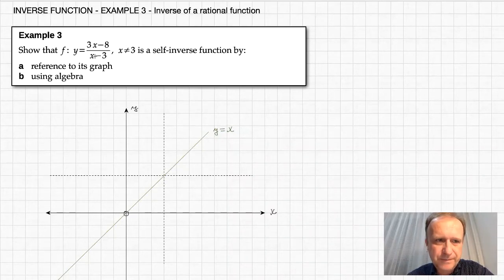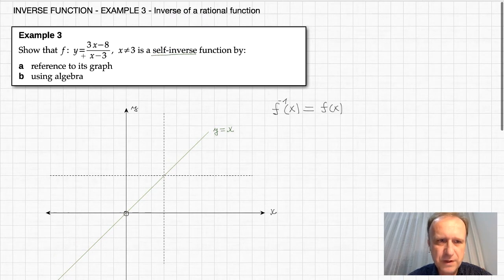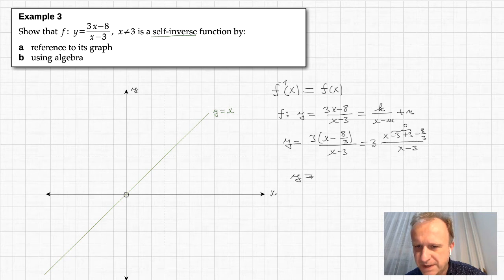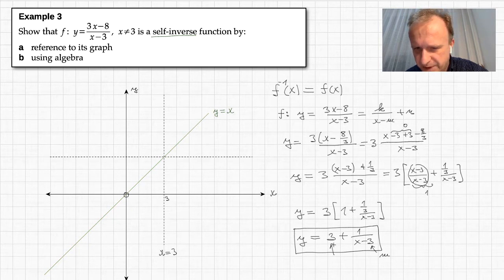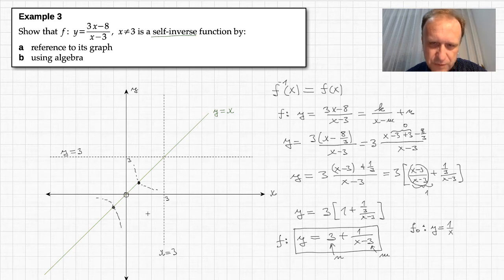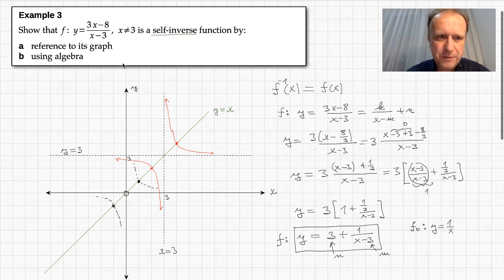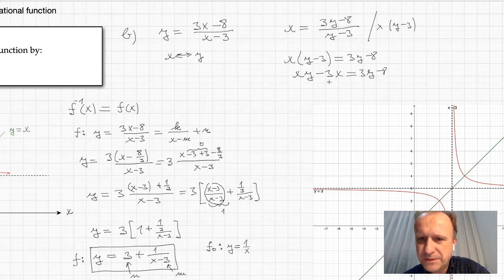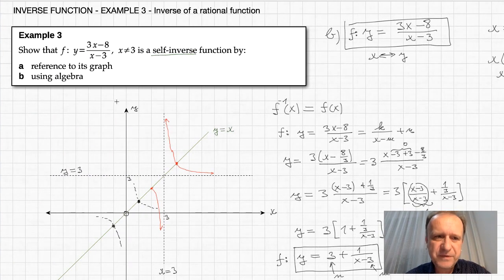M308-17 Inverse functions - EXAMPLE 3 - Inverse of a rational function